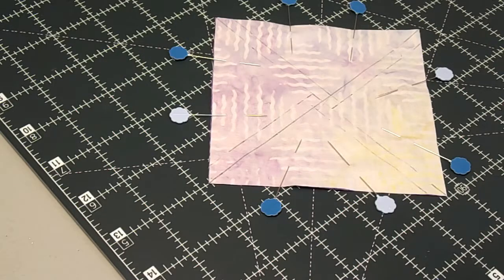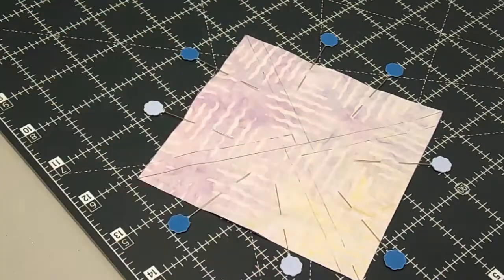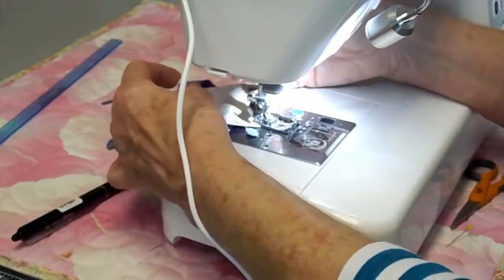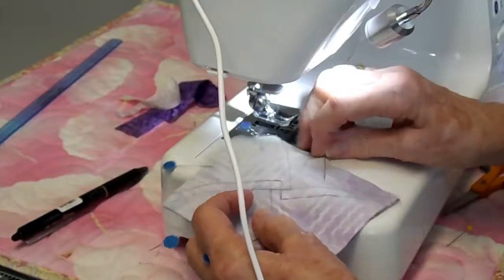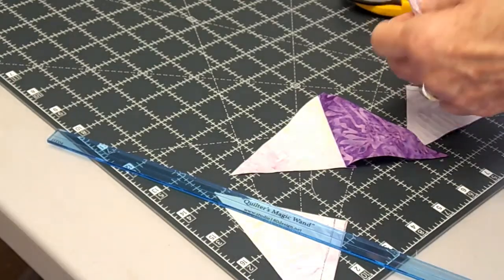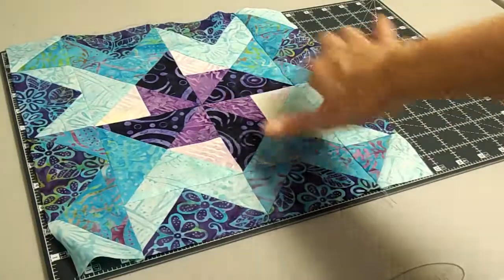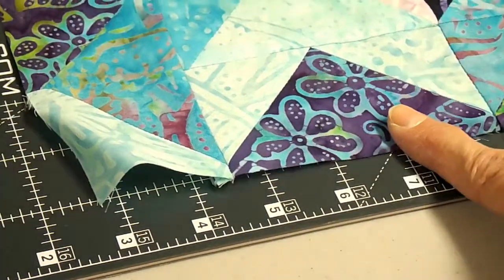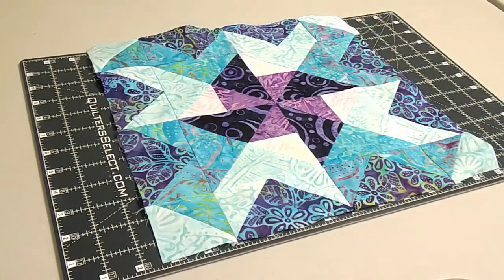Mystical Prism Month 5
Month five  of the  Mystical Prism Block of the Month.  This block includes the use of directional quarter square triangles.   Let's learn a new EASY technique for working with this hourglass block.